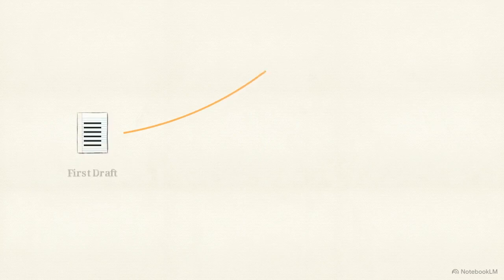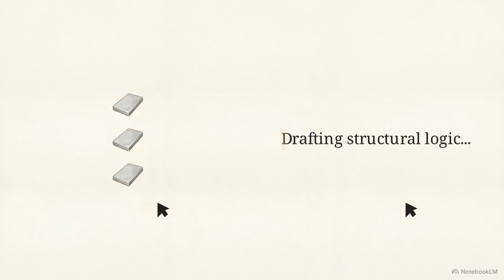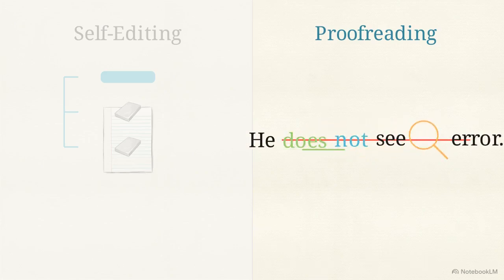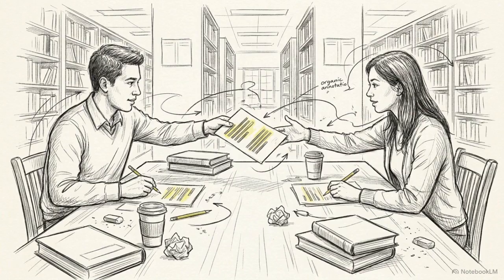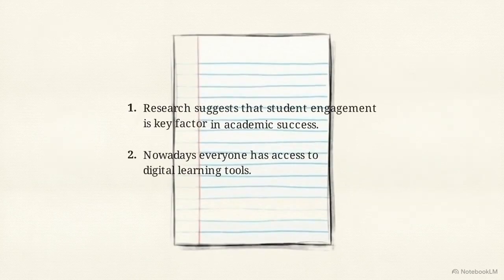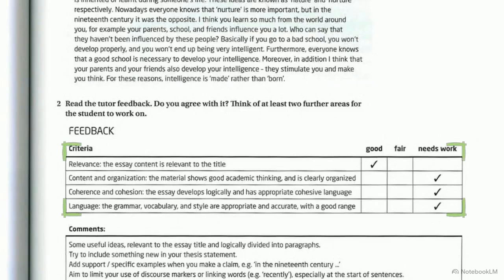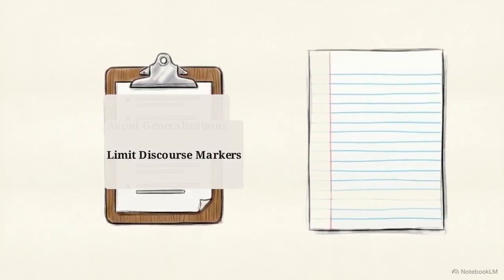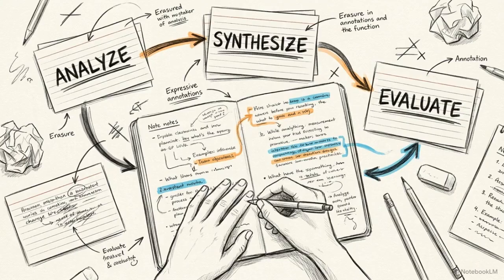The Iterative Filter Refining the Writing Process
Lesson 30: Peer Editing and Utilizing Feedback
Conclude by teaching the iterative writing process, focusing on proofreading for grammatical accuracy, engaging in peer editing, and actively incorporating feedback from tutors to refine final drafts.